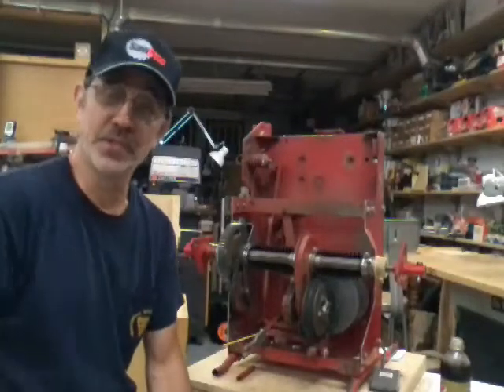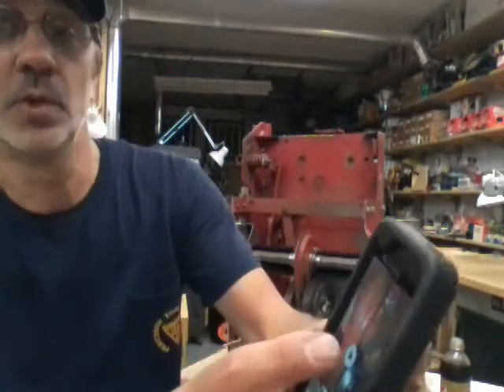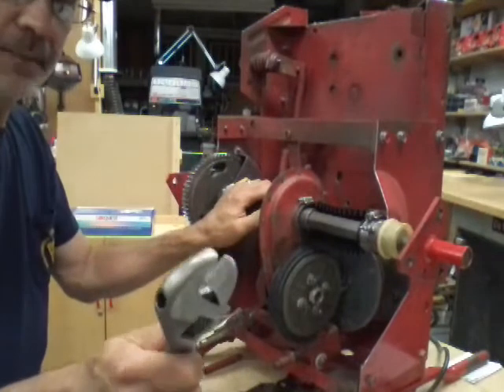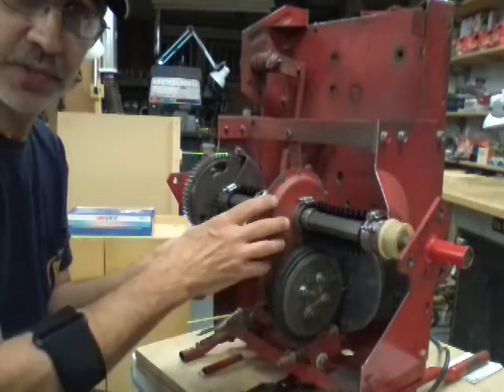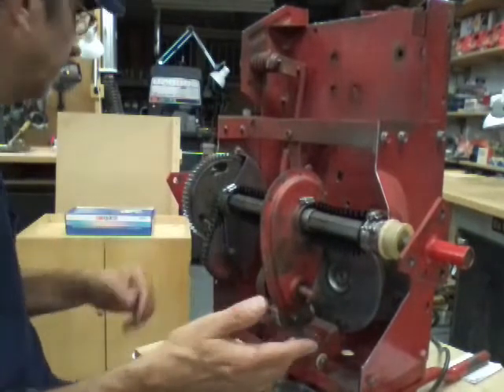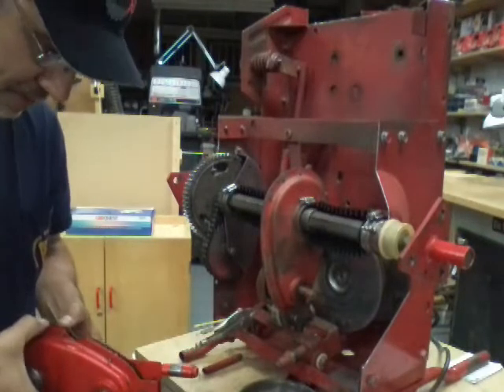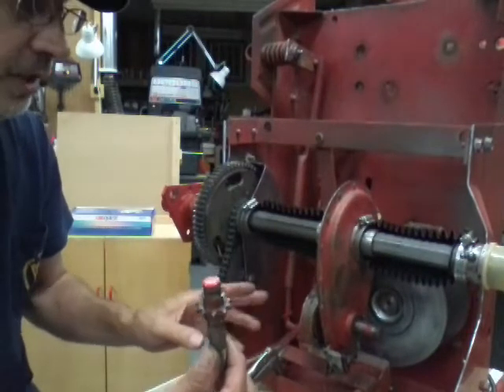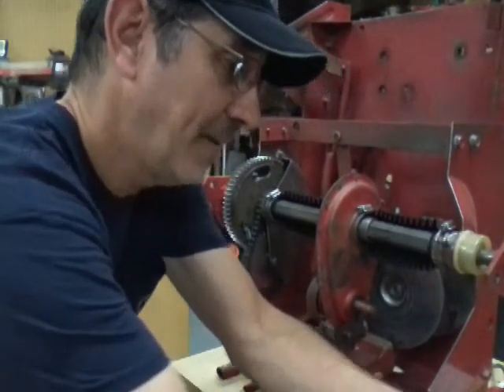123. M/S 12 Repairing the clutch disc assembly on a snapper rear engine rider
Today I'm going to show you how to get off the clutch disc assembly to replace it with a new one and the sprocket and shaft if that is bad if you have any questions or comments please put them in the description box below and as always work safe have fun and cut some grass thanks Jim